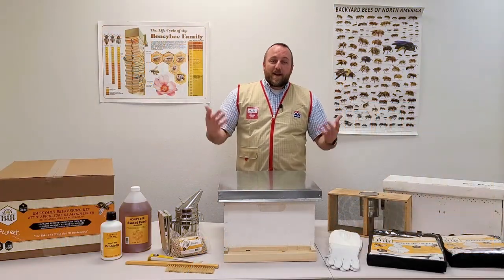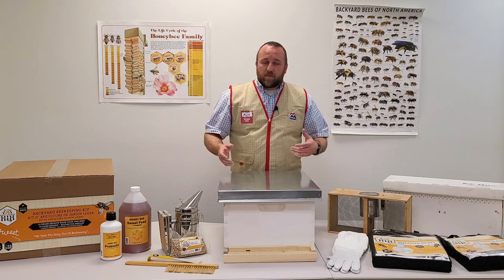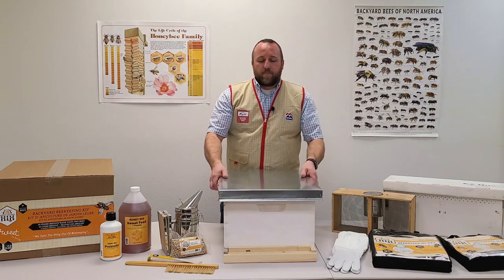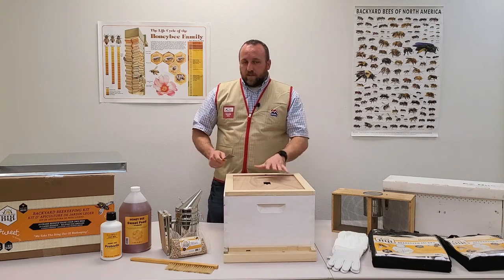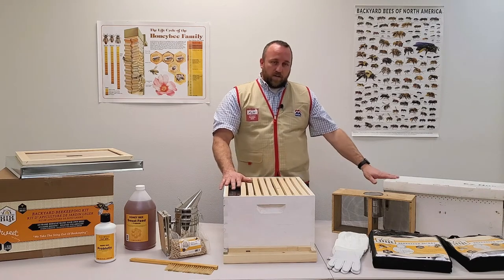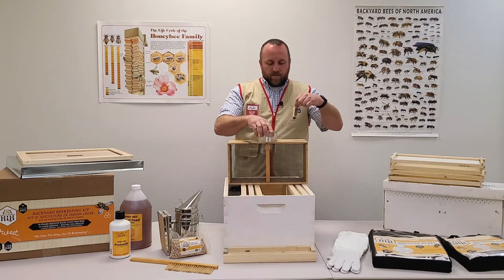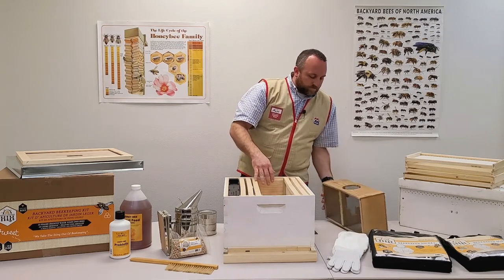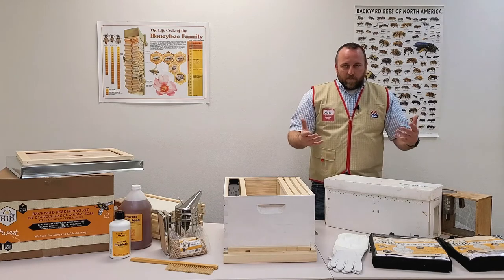Beginning Beekeeping & Hive Set-up